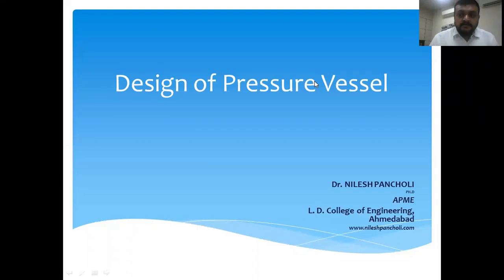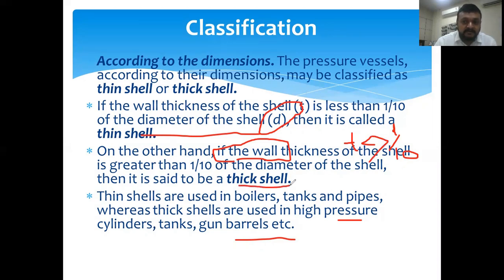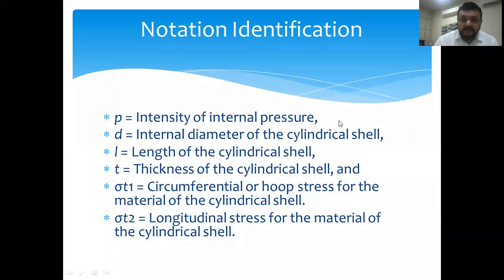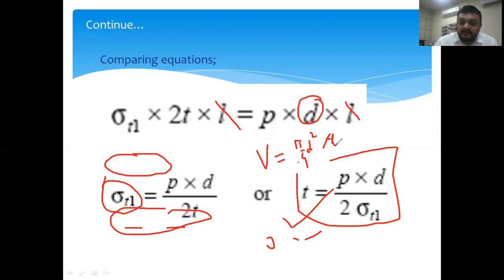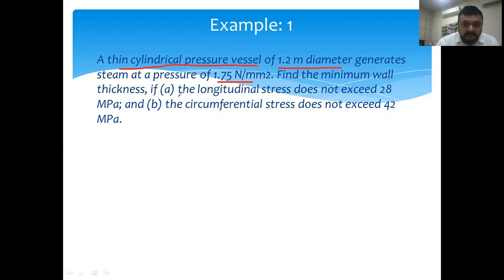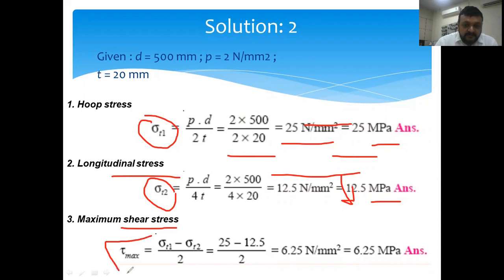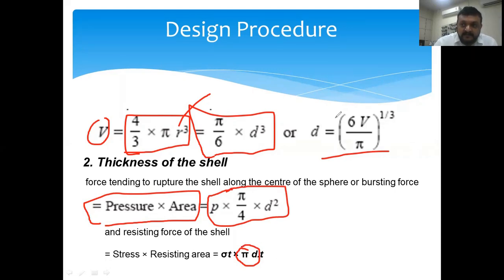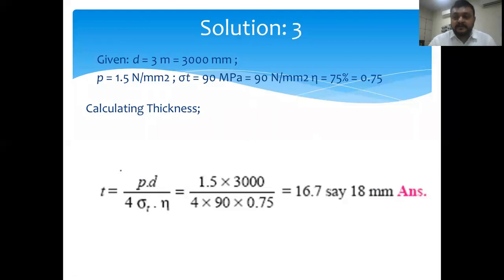Design of Pressure Vessel Part-1 (Thin Pressure Vessel)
This video highlights the understanding and design of thin cylindrical and spherical pressere vessels with numerical illustration.